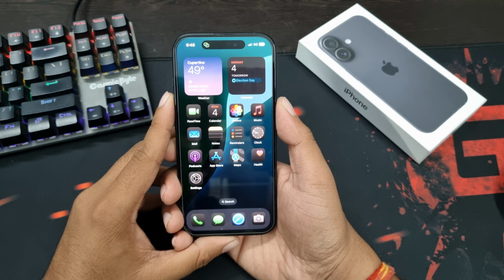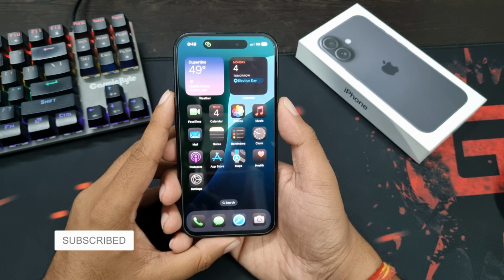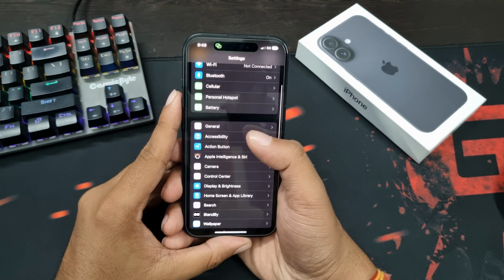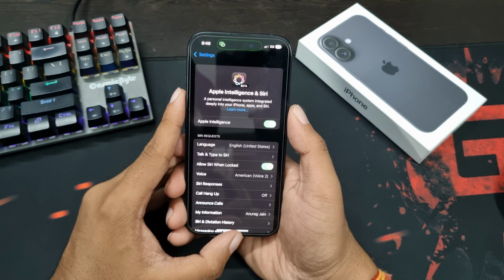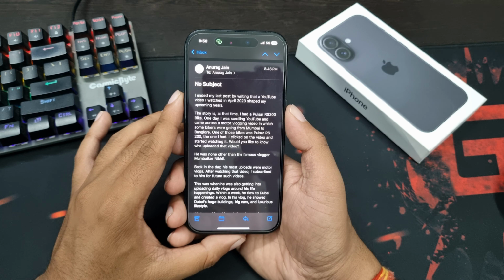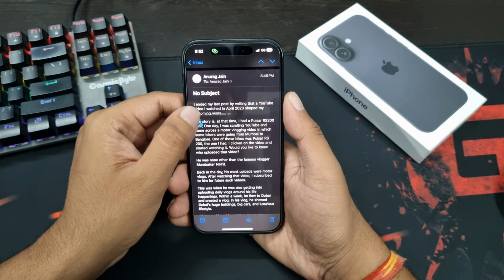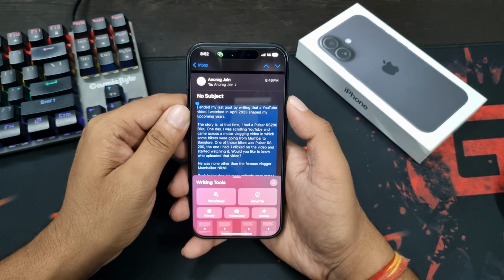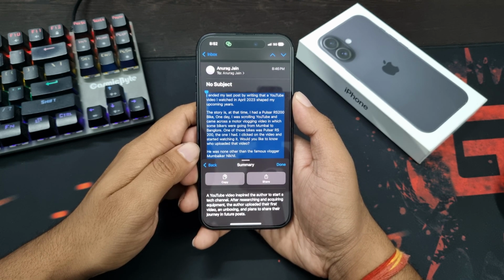How to Summarize Mail Using Apple Intelligence on iPhone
Video Title: How to Summarize Mail Using Apple Intelligence on iPhone

Apple Intelligence can help you in summarize mails on iPhone. Here is how you can do that.